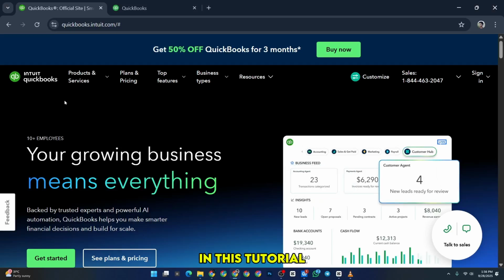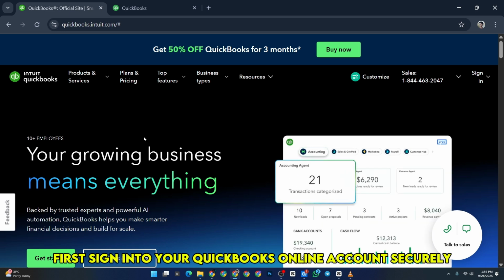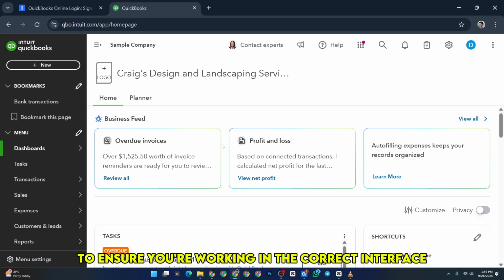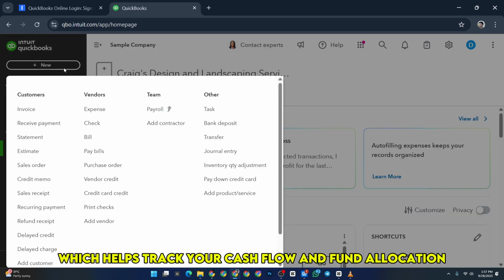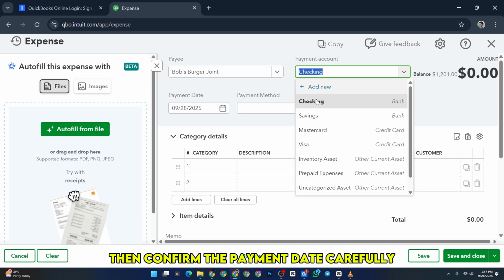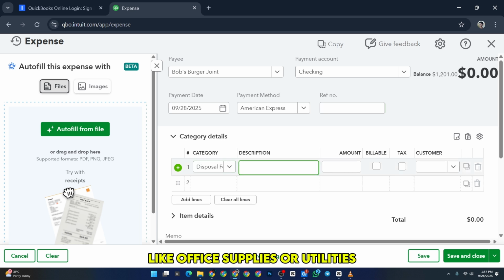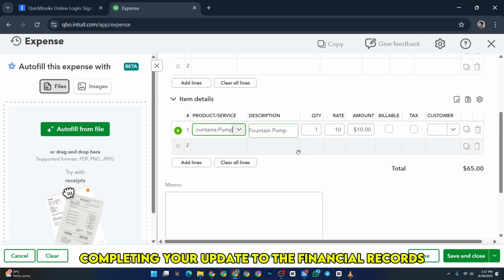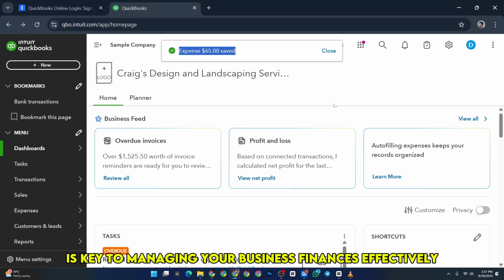How to Add Missing Expense and Deposit Transactions to Quickbooks Online - 2026 (Easiest Way)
How to Add Missing Expense and Deposit Transactions to Quickbooks Online
In this video, you’ll learn how to add missing expense and deposit transactions to QuickBooks Online step by step. We’ll cover how to manually enter missing expenses, record deposits, and ensure your QuickBooks Online account stays accurate and up to date. Whether you’re fixing missing bank transactions, adding expense records, or managing deposit entries, this guide will help you keep your books organized.